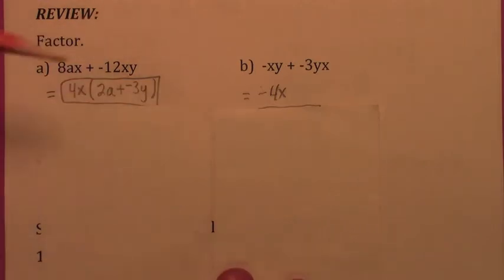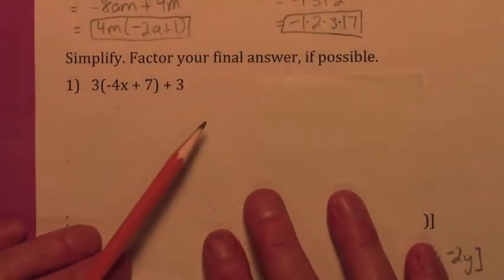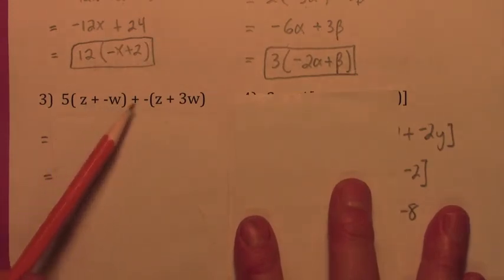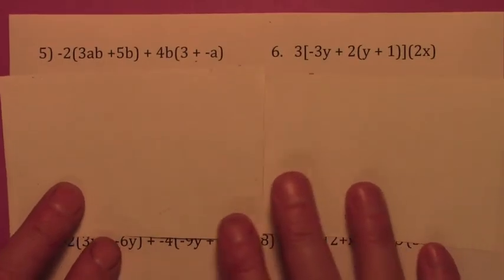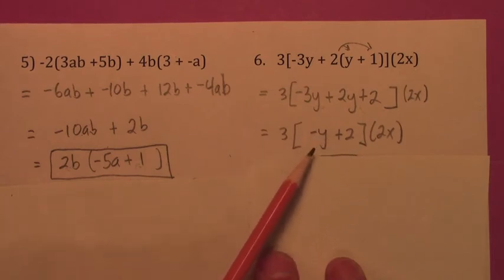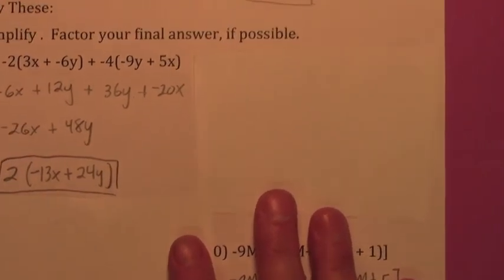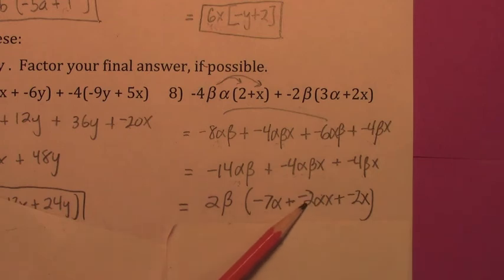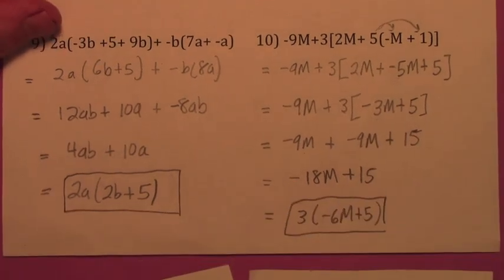60 PS 17